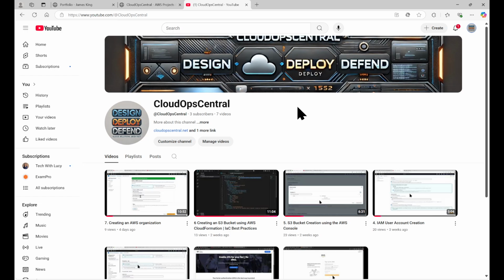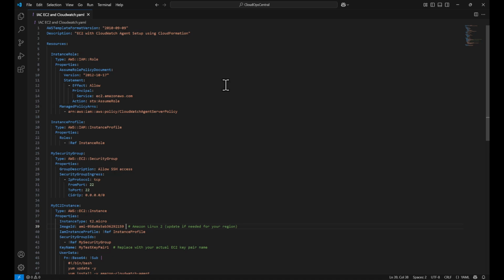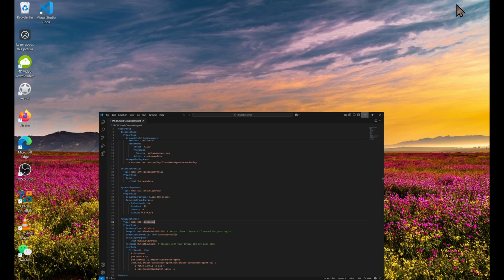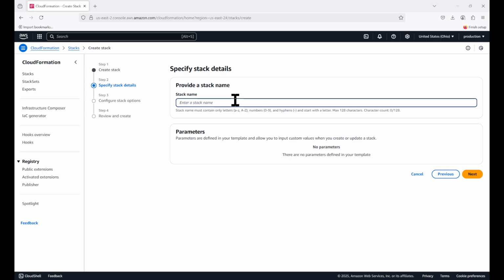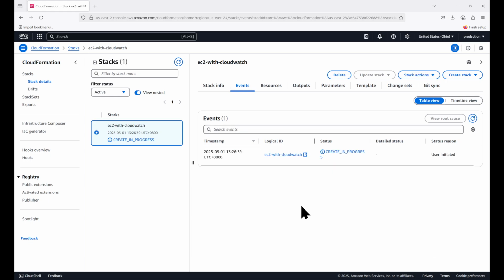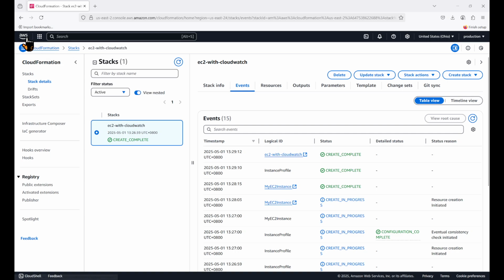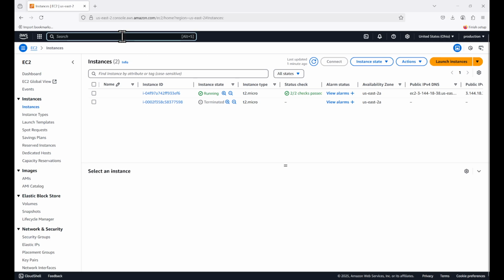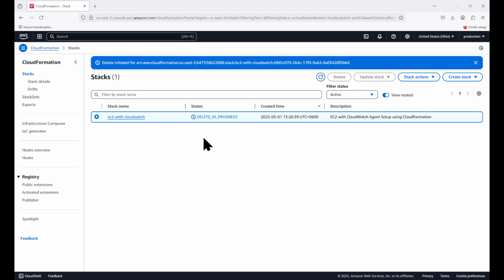8. Deploy EC2 with CloudWatch Monitoring using CloudFormation | AWS Hands-On Demo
Description:
In this hands-on AWS project, I walk you through launching an EC2 instance with the CloudWatch Agent pre-installed and configured — all using Infrastructure as Code (IaC) with AWS CloudFormation.

Whether you're studying for certifications or building a cloud portfolio, this demo gives you real-world experience automating infrastructure with security and observability in mind.

✅ What You’ll Learn:
Launch an EC2 instance using CloudFormation

Automatically install the CloudWatch Agent via UserData

Use IAM roles and instance profiles for secure monitoring

View system metrics like CPU, memory, and disk in CloudWatch

Best practices for reusable, maintainable AWS templates